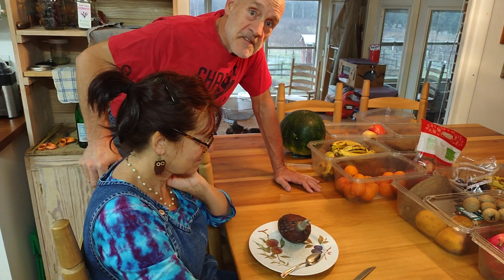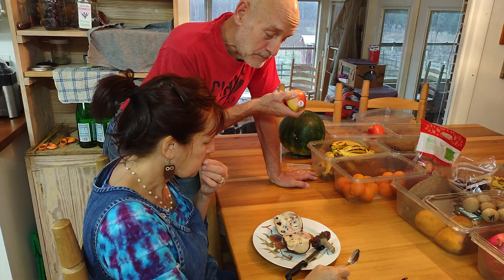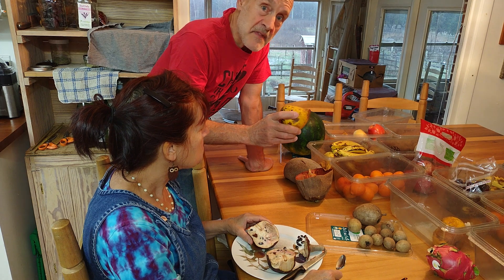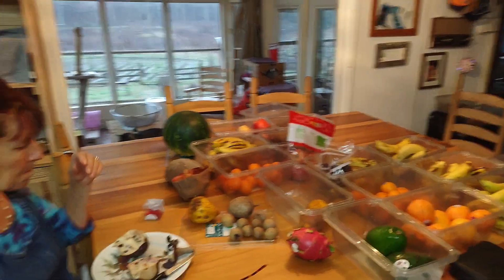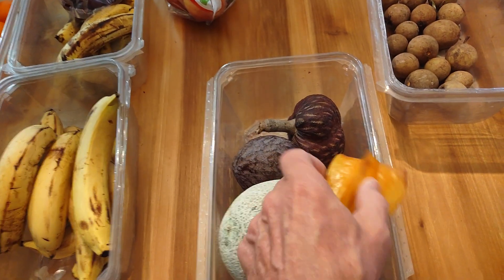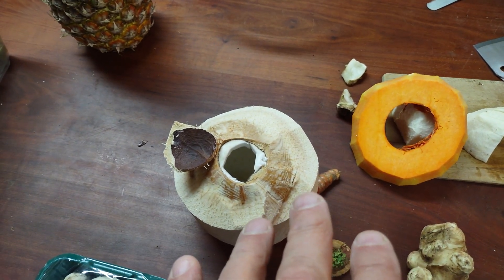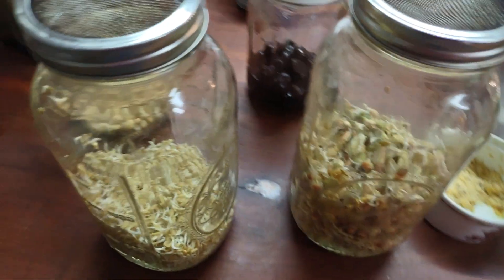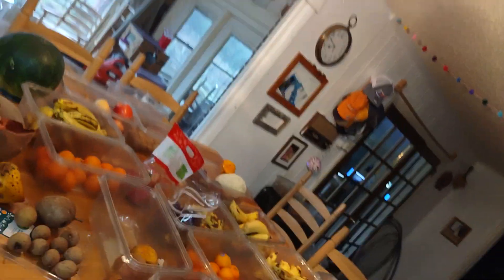Red Ilama Fruit